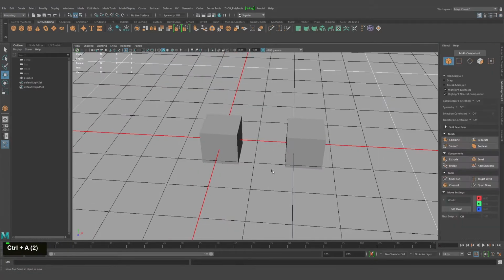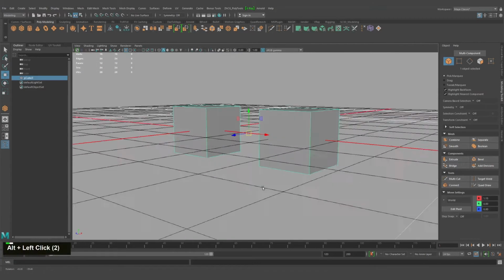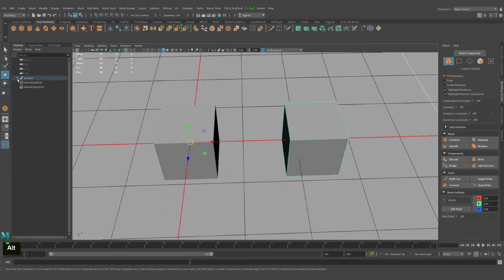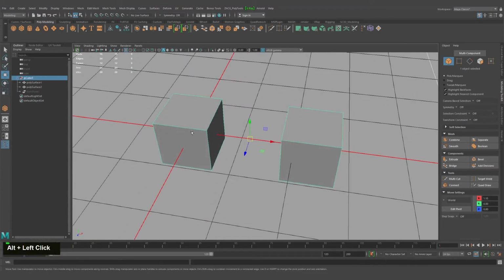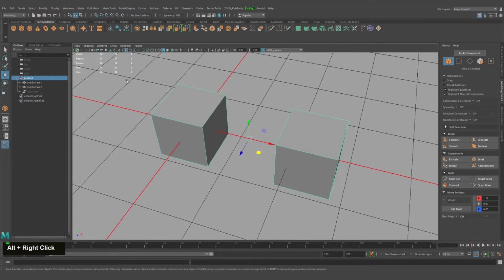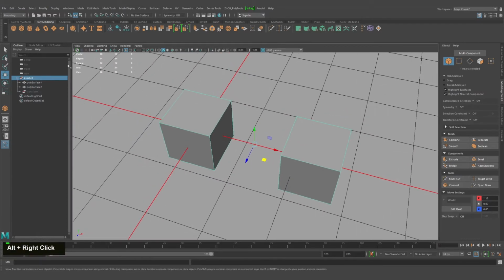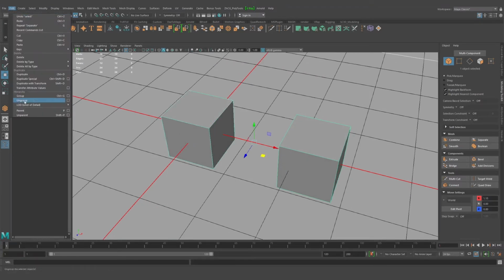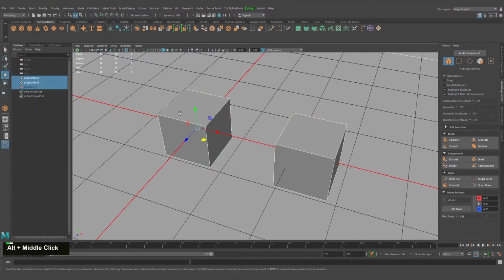MAYA BASICS SEPARATE TOOL, LET'S MAKE BABY STEPS FOR BEGINNERS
In this Maya short, basic tutorial series. I will take one tool and walk true it. Maya basics like separate tool, will let us make baby steps. for us beginners we need to start somewhere.

❤️ Music